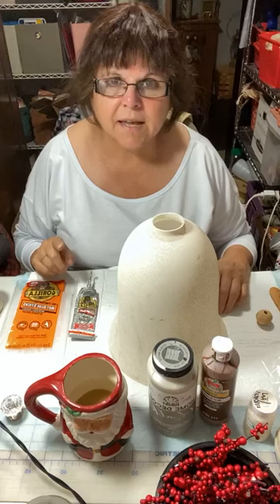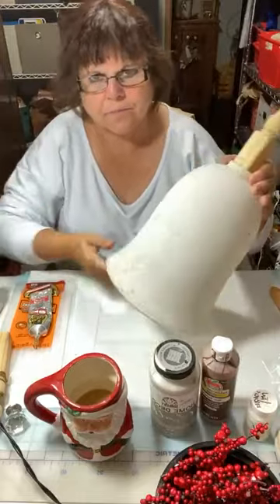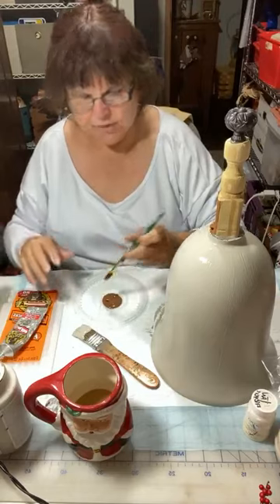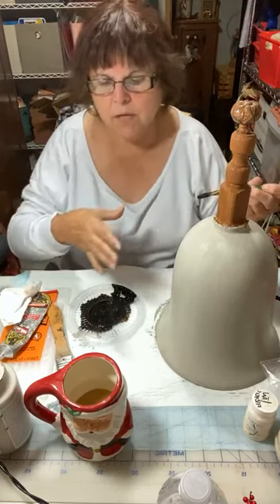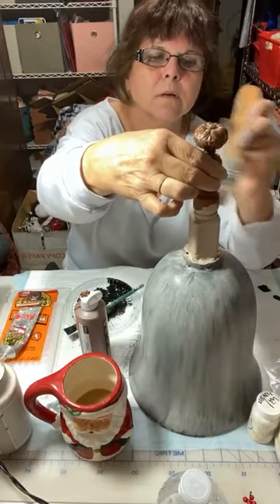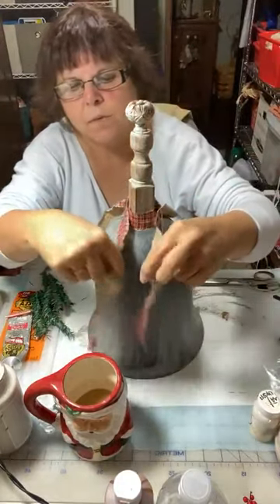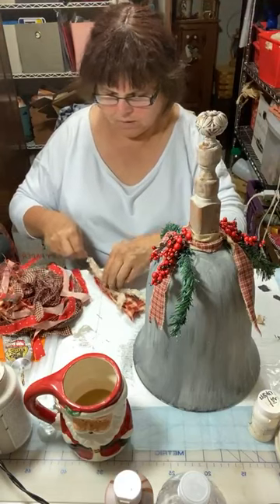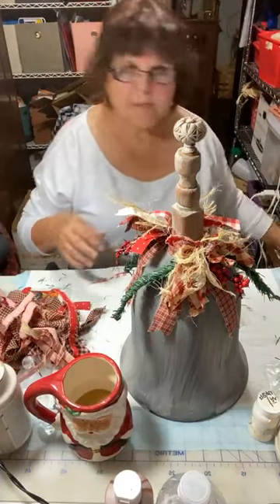glass lampshade bell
taken a glass lampshade turned upside down added a spindle for a handle painted shade to look metal added torn fabric strips as trim